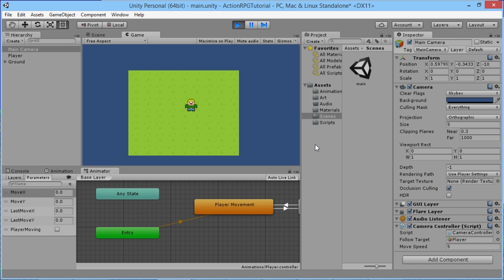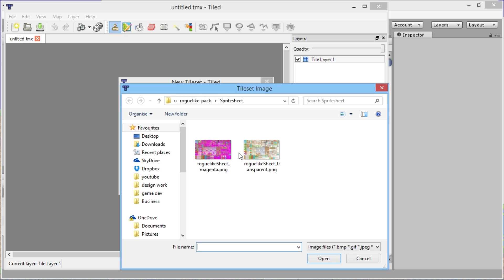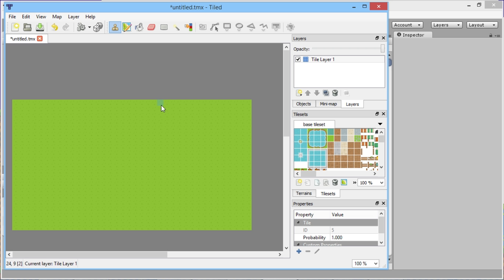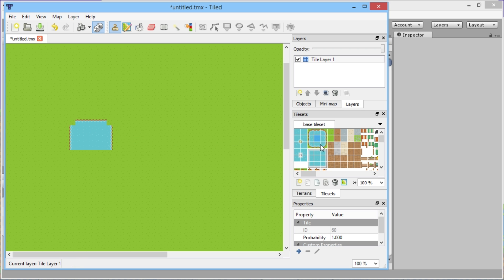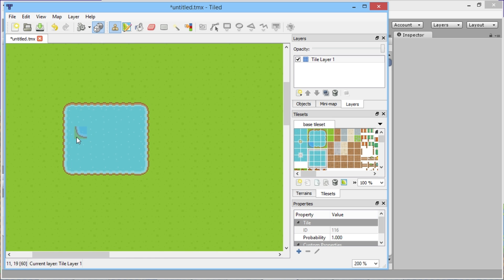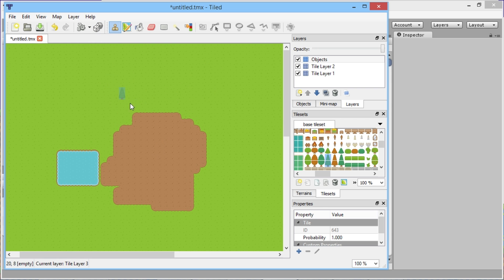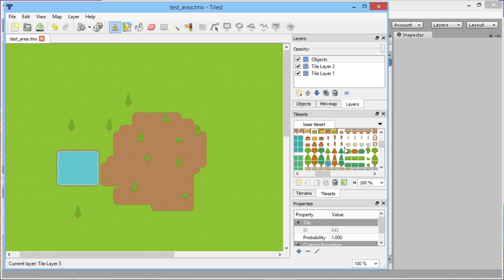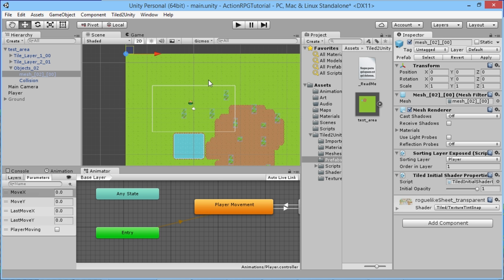Unity RPG Tutorial #6 - Making Tile Maps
Learn how to make your own RPG game using Unity!
In this episode we're going to make some maps for our player to explore!